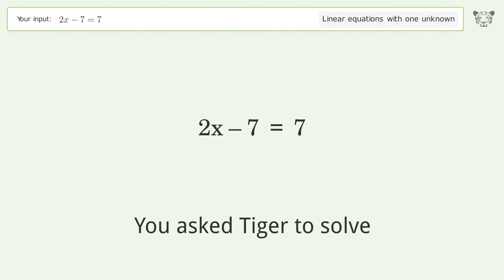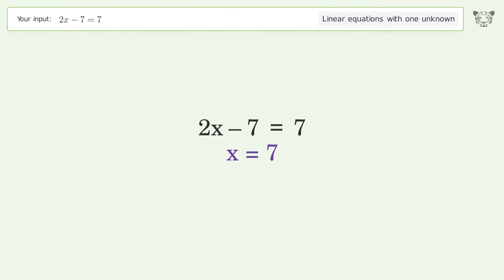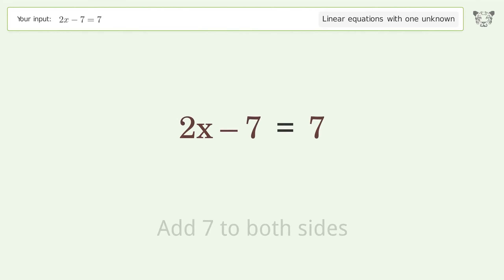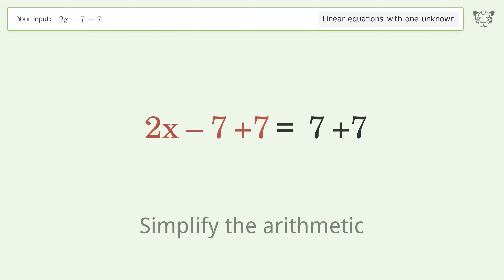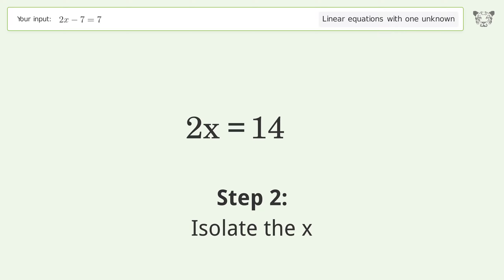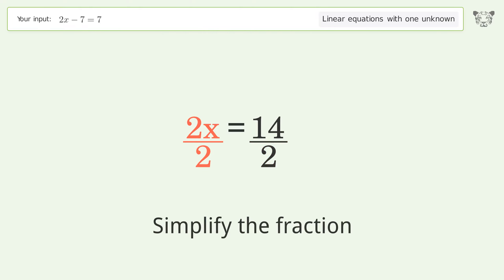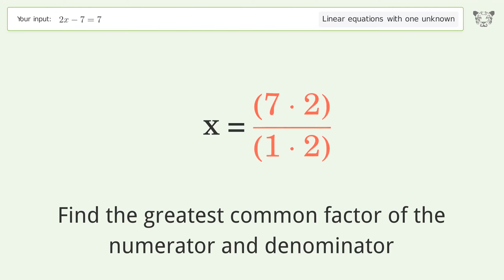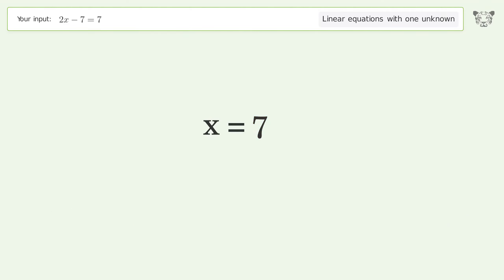Solve 2x-7=7: Linear Equation Video Solution | Tiger Algebra